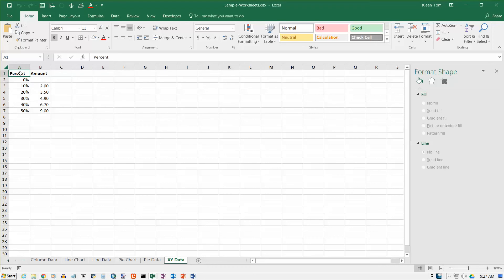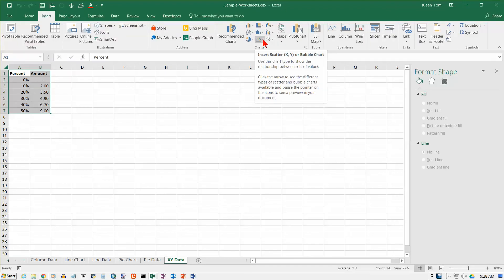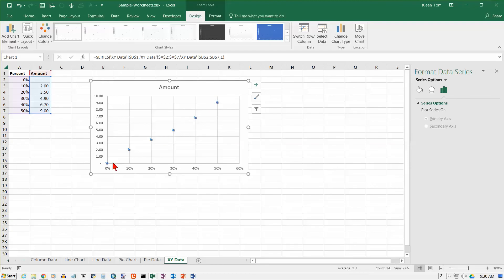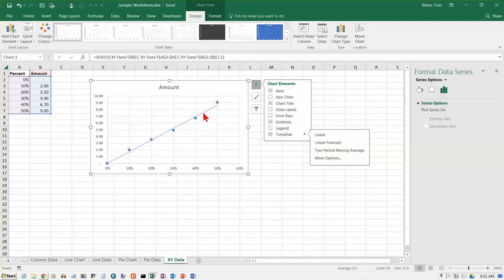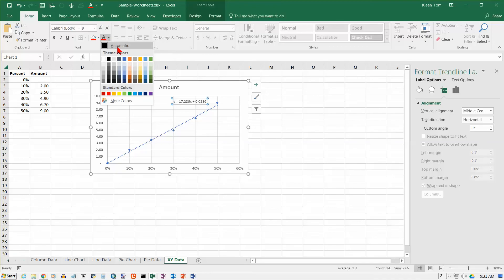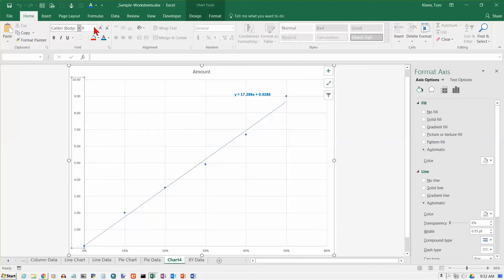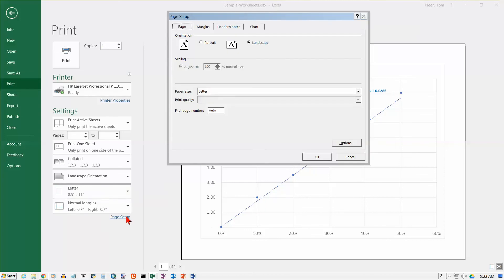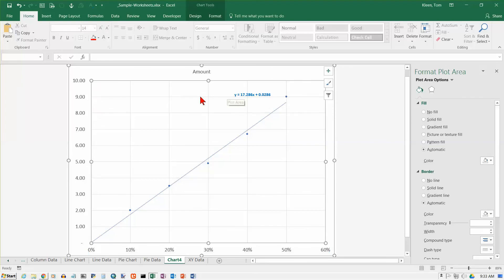Excel 2016: Creating a Scatter (XY) Chart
How to create a Scatter (or XY) chart.